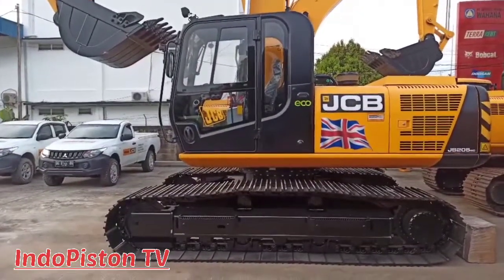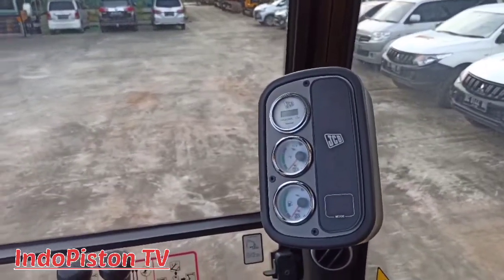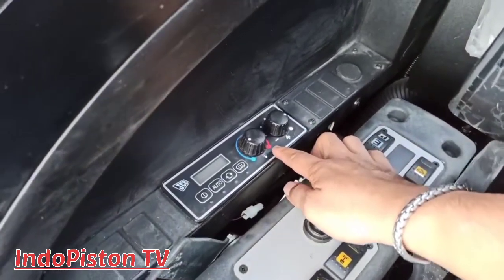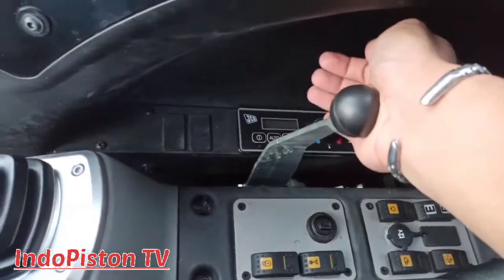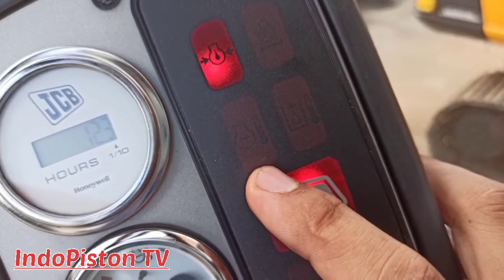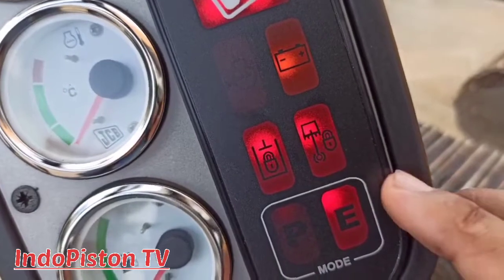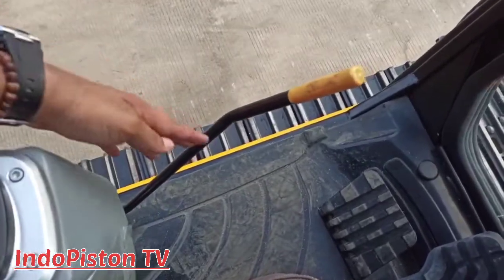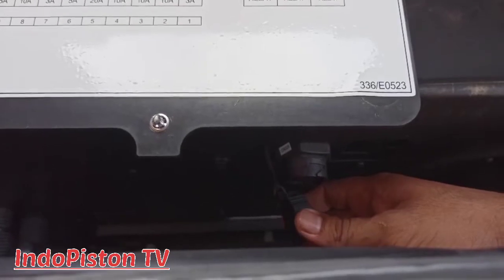JCB EXCAVATOR JS205SC WARNING INDICATOR CLUSTER, LEVER & SWITCH FUNCTION - Bahasa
Vidio ini akan mengajak kita untuk melihat cabin dan mempelajari fungsi dari warning indicator, switch dan lever pada unit JCB Excavatir JS205SC